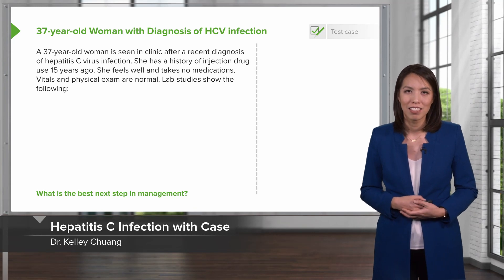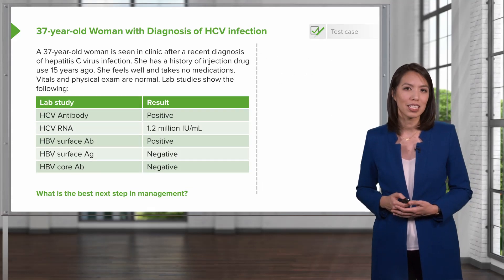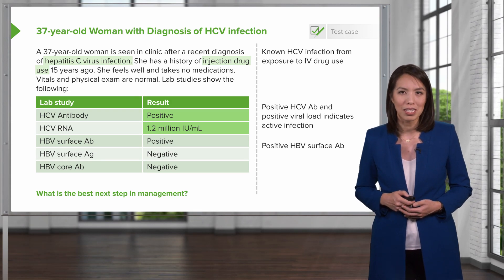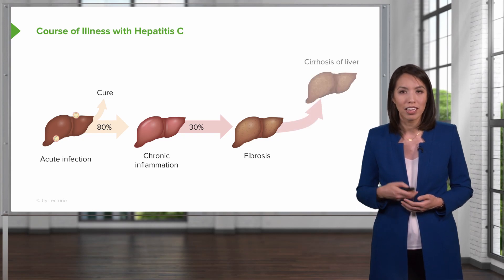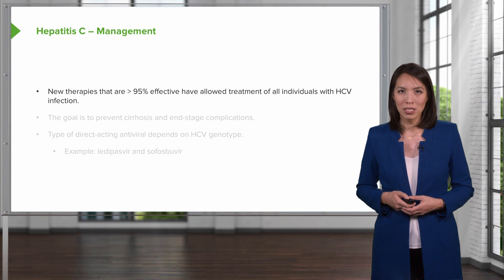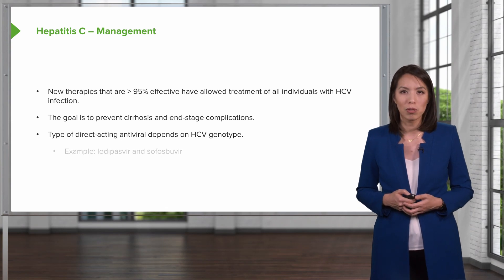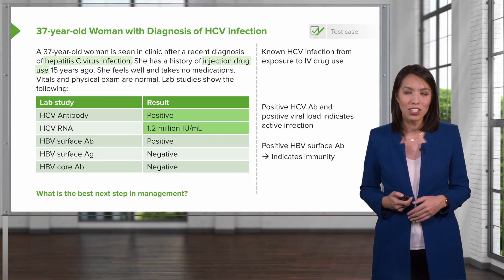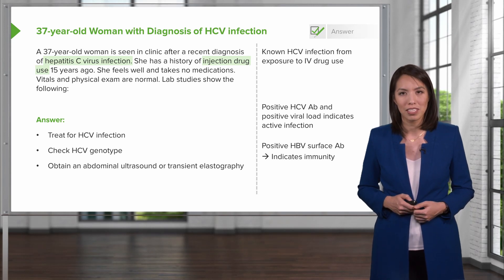Hepatitis C Infection with Case – Disorders of the Hepatobiliary Tract | Lecturio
This video “Hepatitis C Infection with Case ” is part of the Lecturio course “Disorders of the Hepatobiliary Tract” ► WATCH the complete course

► LEARN ABOUT:
-Test case

Please note: This is just part of a series of videos related to this topic. To view the subsequent videos, please join Lecturio Premium

► THE PROF:
Dr. Kelley Chuang is a hospitalist at the West Los Angeles VA Medical Center, and assistant clinical professor in the Department of Medicine at UCLA. She obtained her medical degree from the Icahn School of Medicine at Mount Sinai. She then completed residency and a chief residency in Internal Medicine at UCLA. Before her medical training, she was a high school science teacher in Washington, D.C. She loves combining her interests in medicine and teaching as a medical educator.

► LECTURIO is your single-point resource for medical school:
Study for your classes, USMLE Step 1, USMLE Step 2, MCAT or MBBS with video lectures by world-class professors, recall & USMLE-style questions and textbook articles. Create your free account now